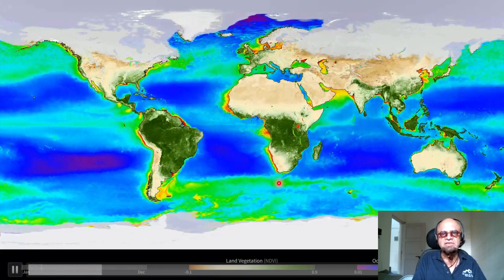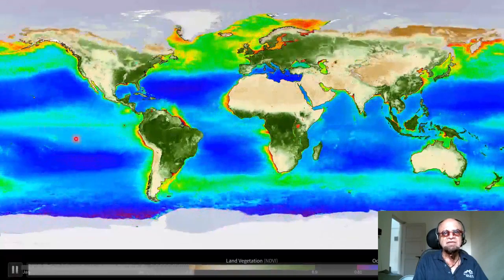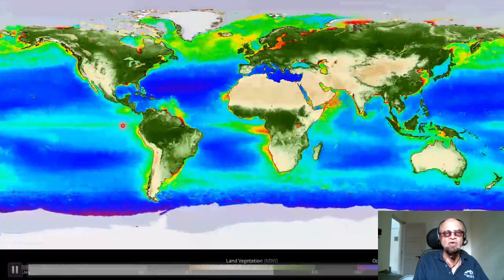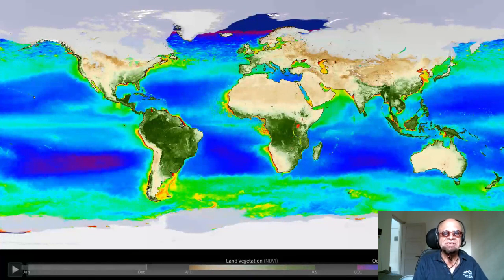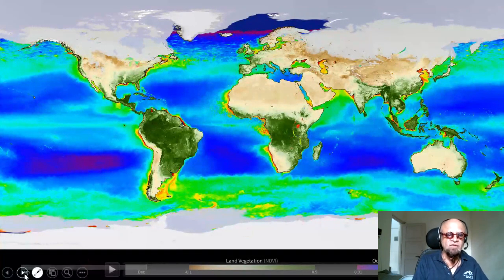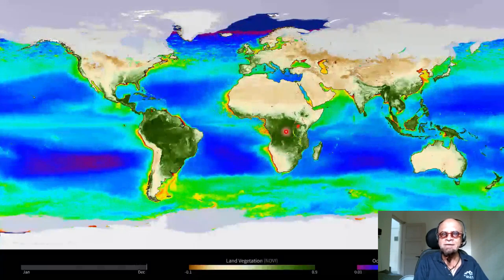8.2 - Kids, look at Seasonal Ocean-Land Blooms and Land-Ocean Deserts in this animation! Awesome!!